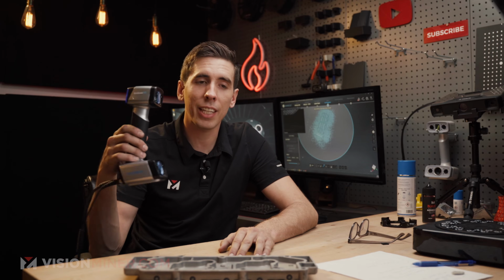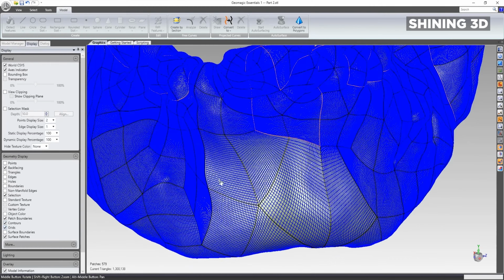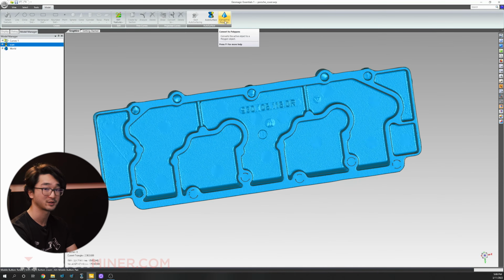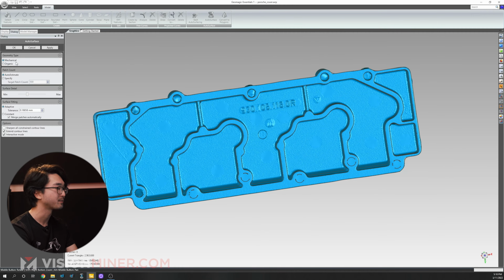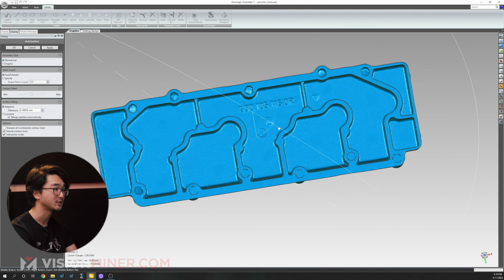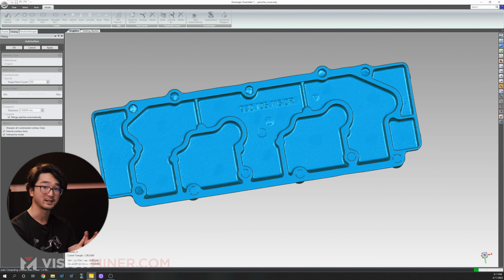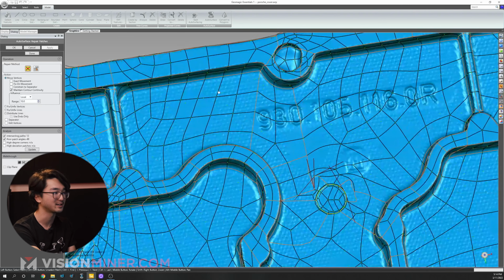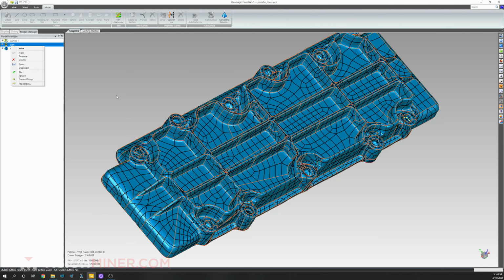Geomagic Essentials - NURBS Surfacing Workflow (Part 3 of 3)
Essential to any reverse engineering workflow, Geomagic makes it easy to clean up your data, and then create native CAD shapes from that data. In this video, Eric goes over NURBS Surfacing, and using the autosurface function to create a complete surface model of your part, for exporting into your selected CAD program.

Among other tools, this is part 3 of a 3-part series, showing the basic workflows of Geomagic Essentials, by 3D Systems – available as part of the RED bundles with the Einscan HX and Pro HD, or available standalone.

Directed By: Matt Masamori
Hosts: Rob Lent, Eric Lau
Editor: Elias Ruiz

At Vision Miner, we specialize in Functional 3D printing and 3D Scanning, especially using high-performance plastics like PEEK, ULTEM, PPSU, PPS, CFPA, and more.

►TikTok At Vision Miner, we specialize in Functional 3D printing, especially high-performance plastics like PEEK, ULTEM, PPSU, PPS, CFPA, and more. We also have extensive experience with 3D scanners, and a whole array of solutions available for purchase.